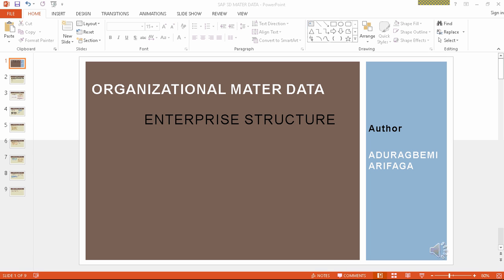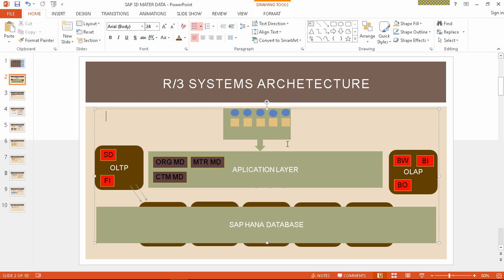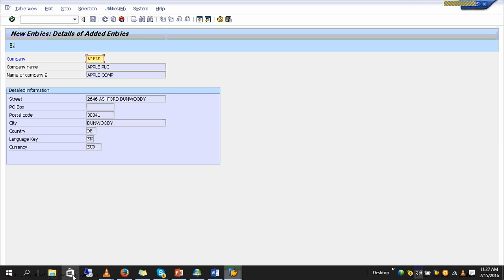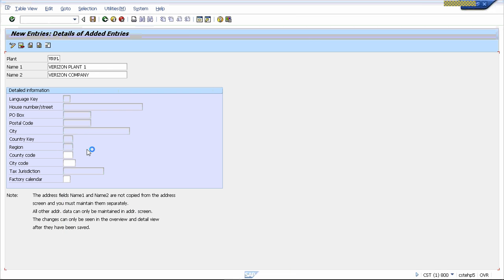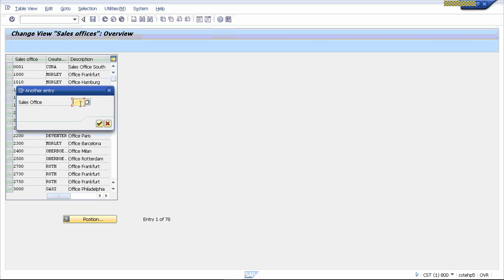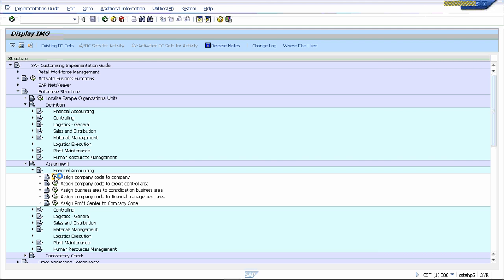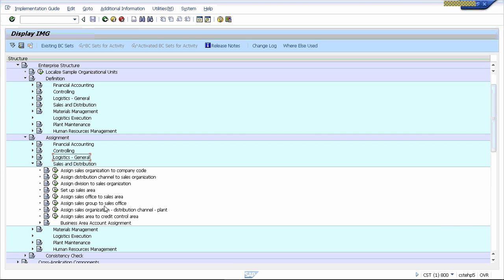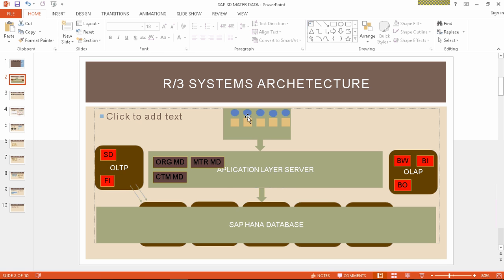SAP ORGANIZATIONAL MASTER DATA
This presentation talks more about the organizational master data that are needed in other for a company sales organization to be able to process a sales / purchase order, and how to customize them. It also introduce the SAP Systems Architecture that is behind master tables. It is the single source of basic business data used across all systems, applications, and processes for an entire enterprise. It is also known as enterprise structure data, and it's cross-functional module